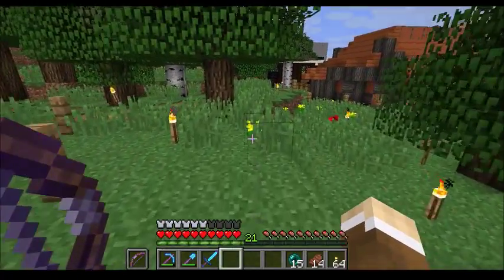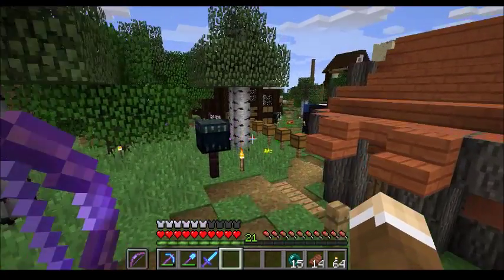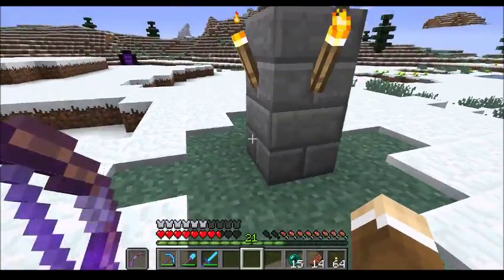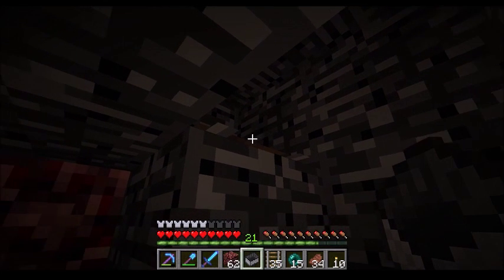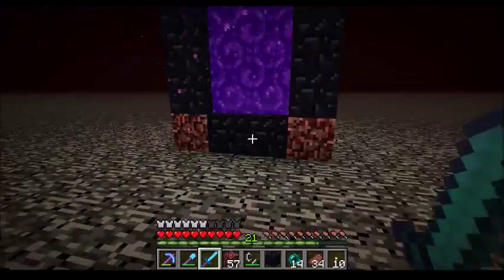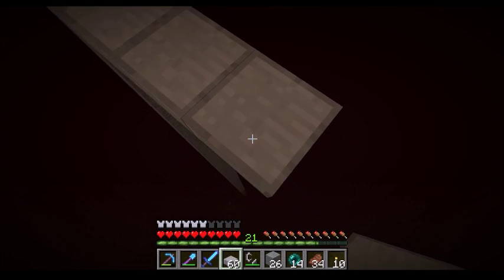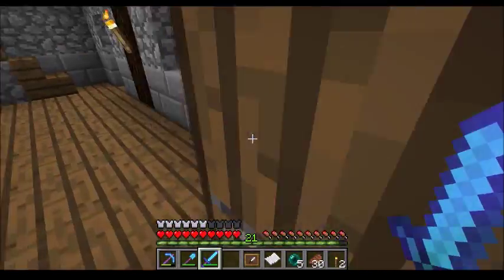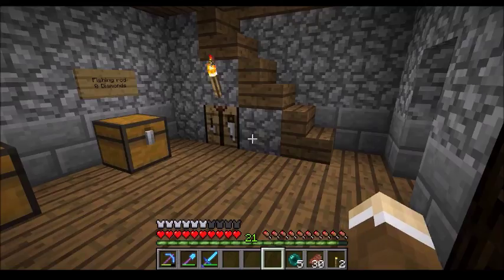STARTING THINGS -- Let's play Minecraft episode 5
In this episode we start our base, start a gold farm, and build a "Cool Tool" shop.